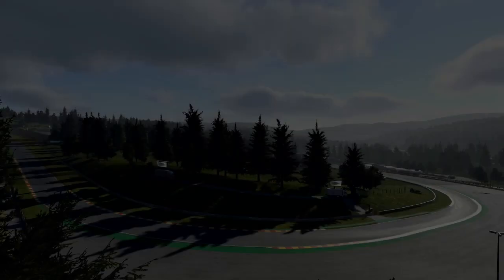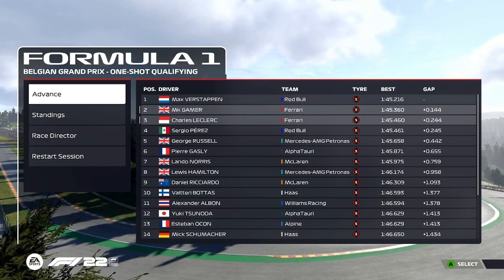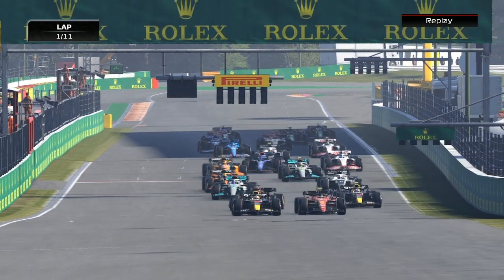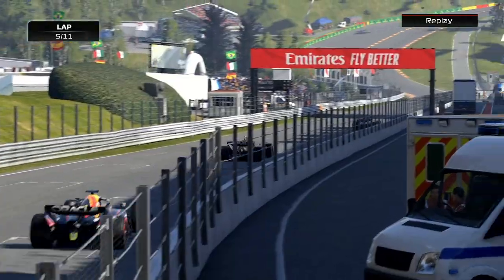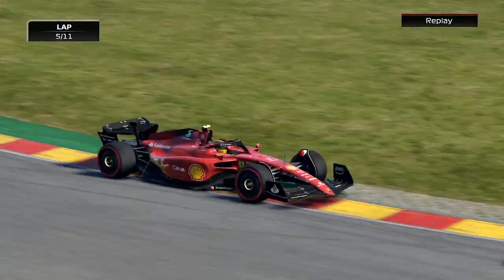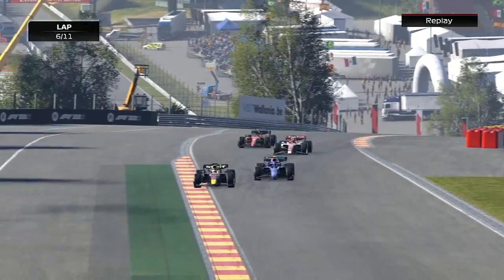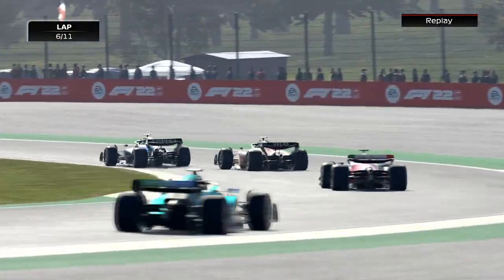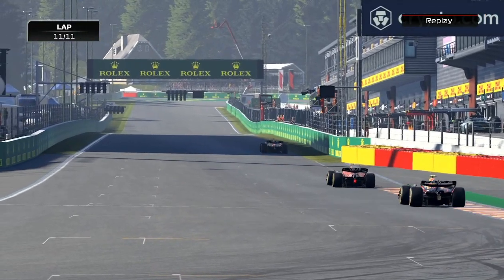F1 22 driver career Part 32: Spa Team Orders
I will be playing through a wide selection of games. If you want to see me play a game leave it in the comments or hop in the discord and let me know. Stay safe out on The Range!